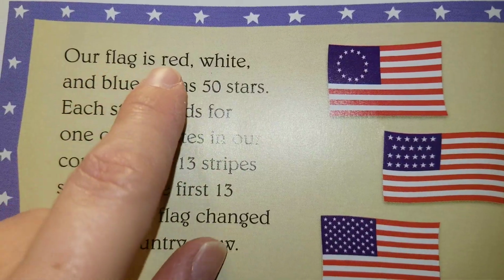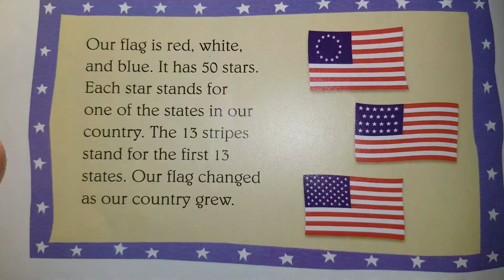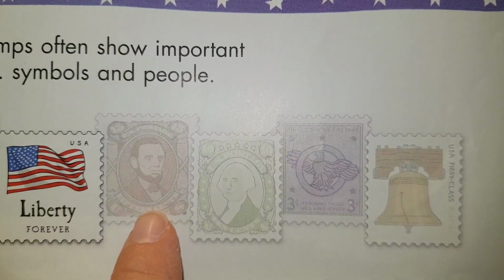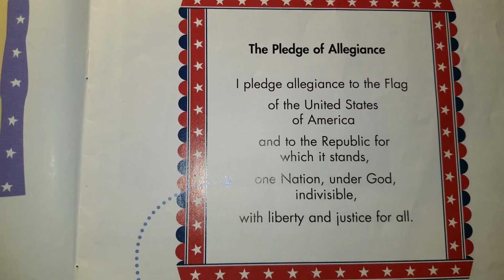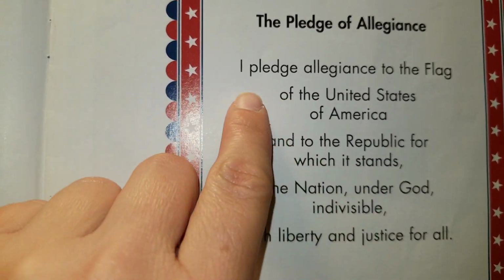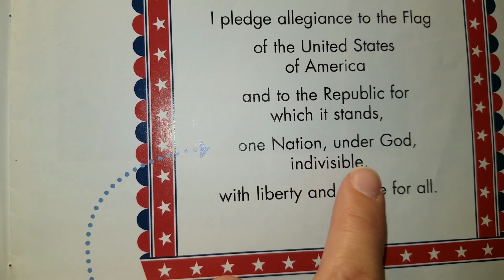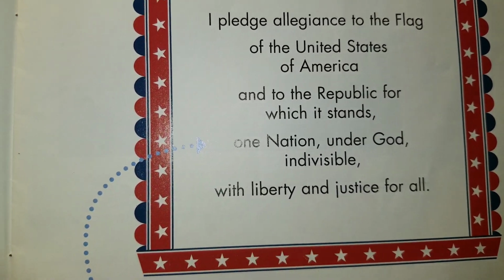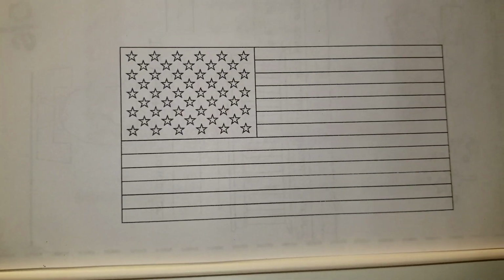Thursday/Jueves 4/9 Social Studies The Pledge of Allegiance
This is the social studies lesson for Thursday 4/9